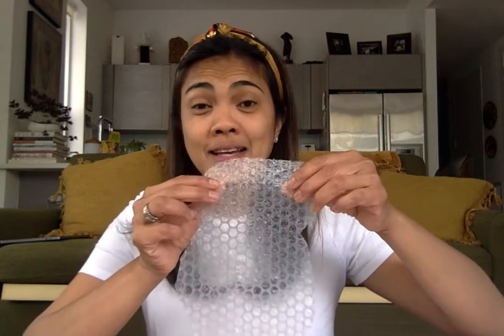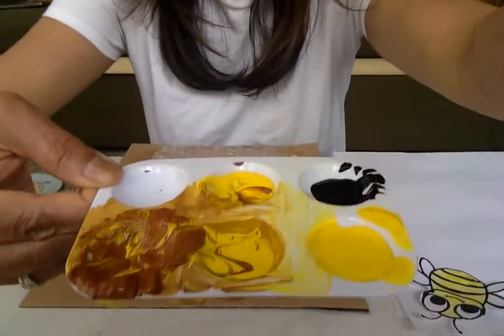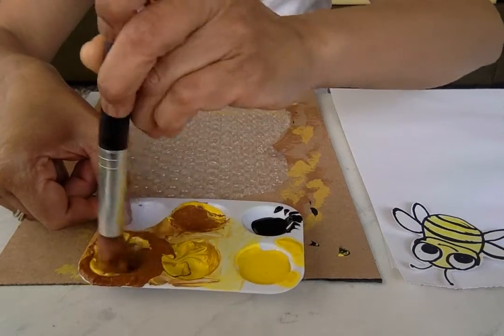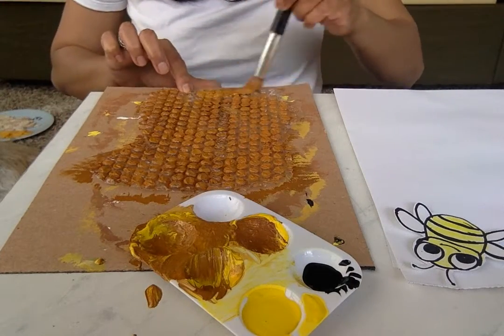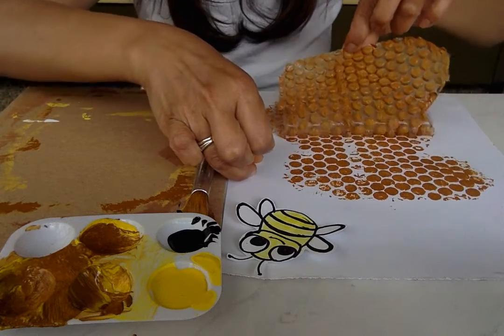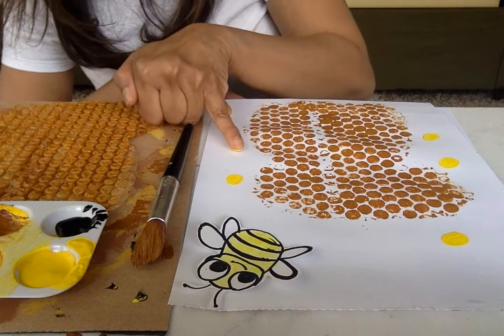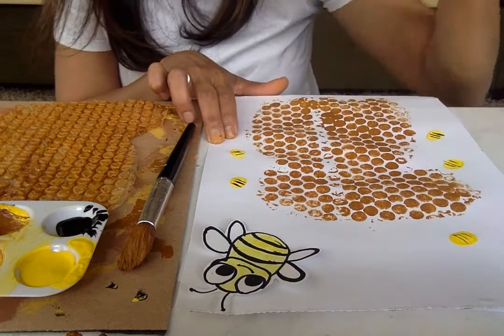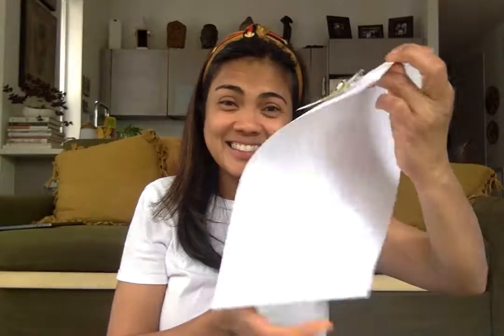Movie on 5 22 20 at 10 57 AM